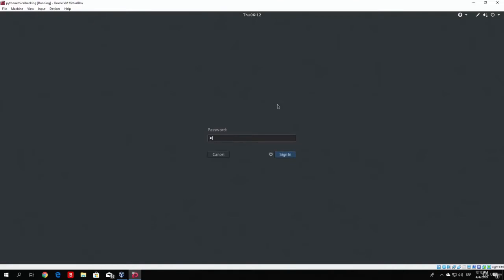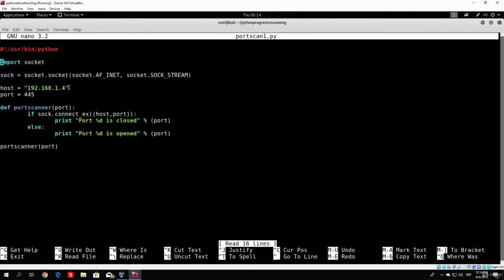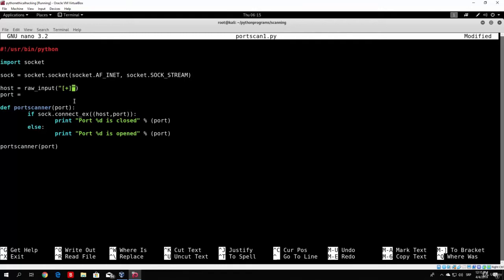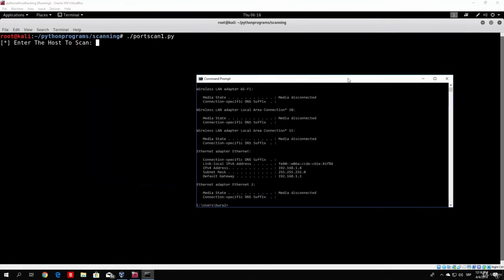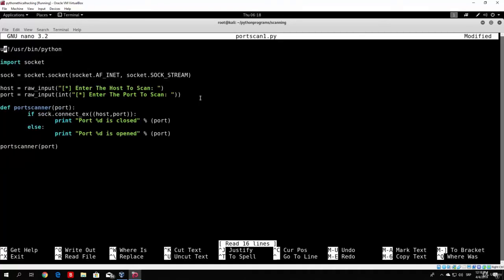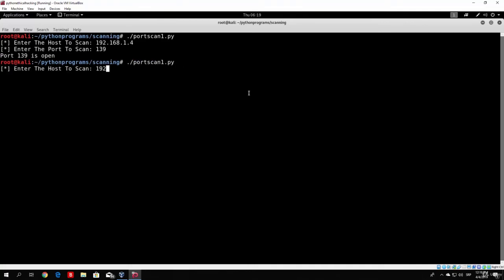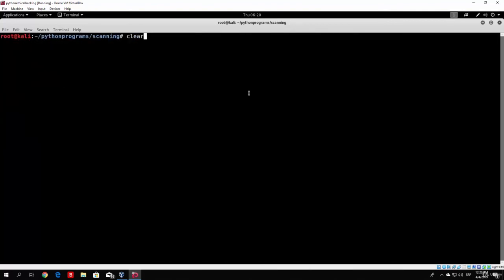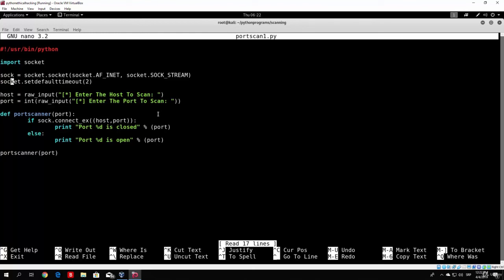Adding raw_input to our port scanner